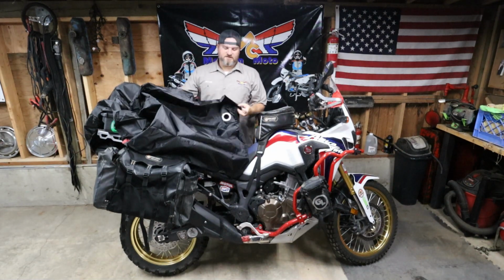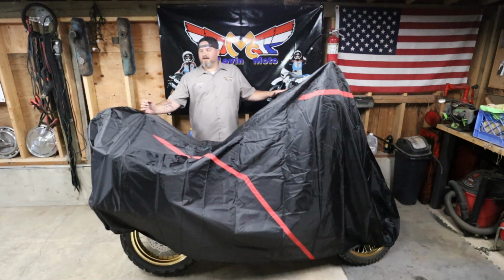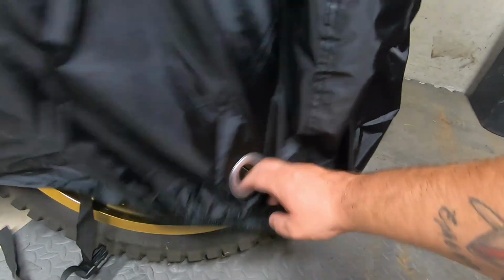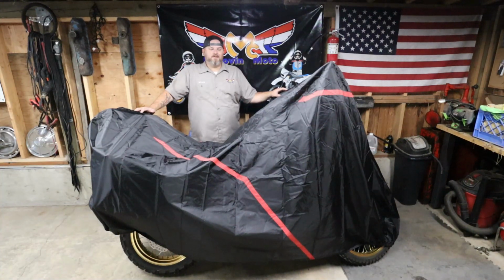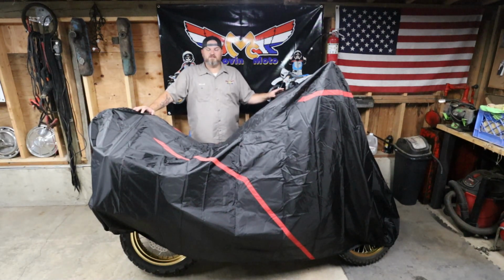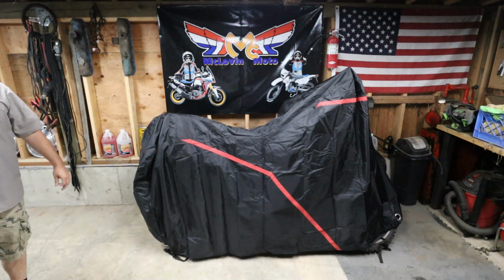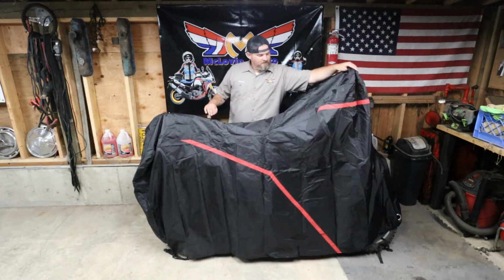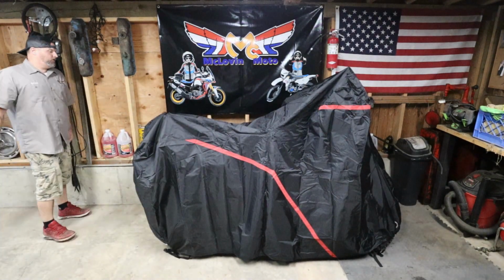KemiMoto Motorcycle Cover! Test Fit on a Honda Africa Twin and Suzuki DRZ400S! Features and Specs!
Kemimoto Motorcycle Cover Review! Link below for Amazon to purchase this cover or the gloves I show at the end. I apologize in advance, the Large is $27.99. The XX Large is $36.99.
Motorcycle Cover
Motorcycle Gloves

Kemimoto Gloves
Camera Gear
Canon M50 Camera
DJI Mavic Air 2 Fly More Combo
Gopro Hero 9
DJI Osmo Action
Rode Video Micro
LitraTorch 2.0 Camera Light
Sena 50s
Camping Gear:
Klymit Static V Luxe Sleeping Pad
Nemo Fillo Pillow
Nemo Tempo 20 Sleeping bag
Jetboil Flash Stove
Sea to Summit X-set 21
Portable camping table
Agawa Boreal 21 Saw Tripper Kit
Estwing Campers Axe
Motorcycle Apparel
Bell MX9 Adventure Helmet MIPS
Alpinestars Corozal Adventure Drystar Touring Boots
Fly Racing Maverik Dirt Bike Boots
Alpinestars Andes V3 Drystar Textile Jacket
Alpinestars Andes V3 Drystar Pants
Motorcycle Accessories
Giant Loop Moto Possibles Pouch
Giant Loop Moto Mototrekk Panniers
Giant Loop Moto Zig Zag Bag
Altrider Upper and Low Crash Bars Honda Africa Twin
Altrider Skidplate Honda Africa Twin
PMR Motorcycle Rack DRZ400S
Devol Racing Skid Plate DRZ400S
Case Savers DRZ400S
Motopower Waterproof Dual USB Charger
Rox Speed FX Risers